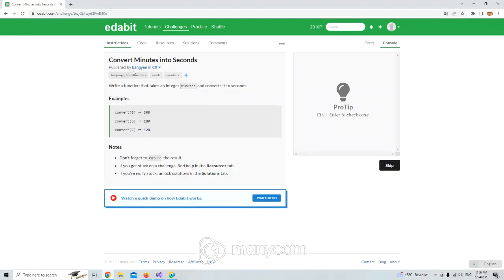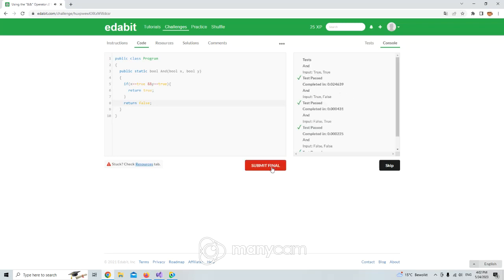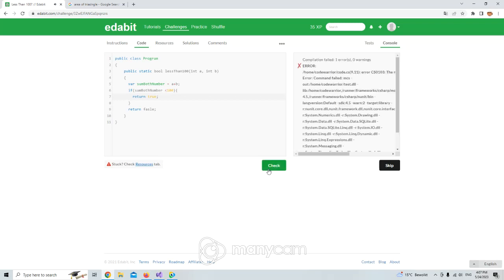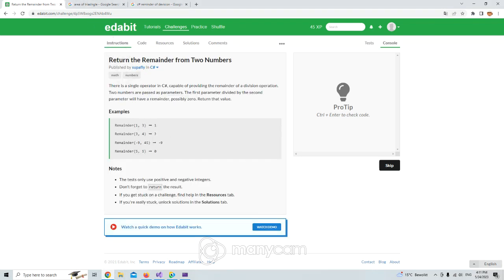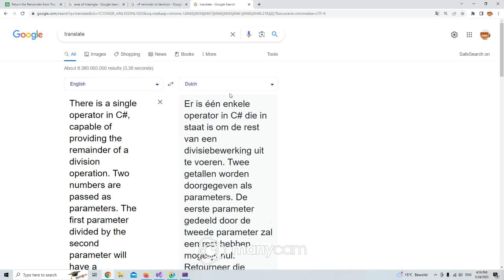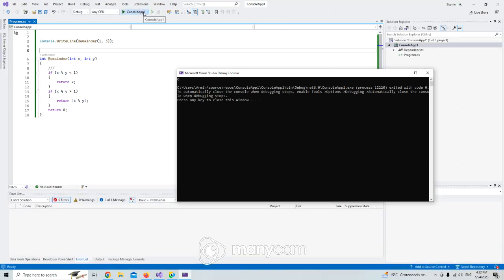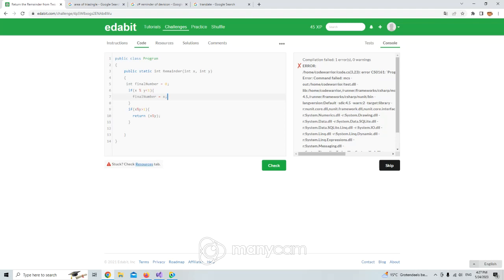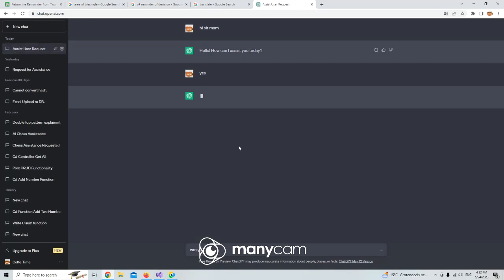C# Online Coding Chalenges Whit Armin Part I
In thias play list we solve algorythme problem in C# , we want to see how we think to solve problems .Lets see how it goes